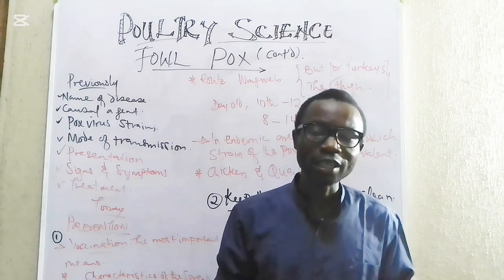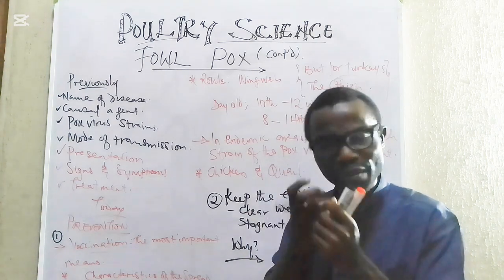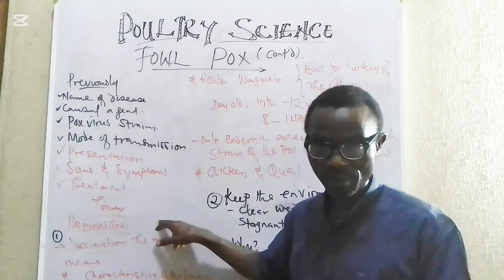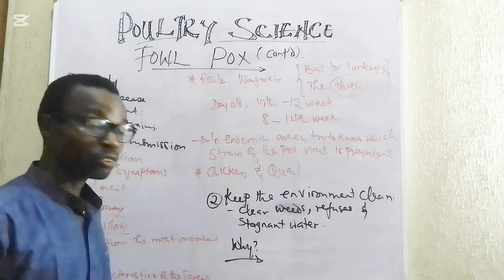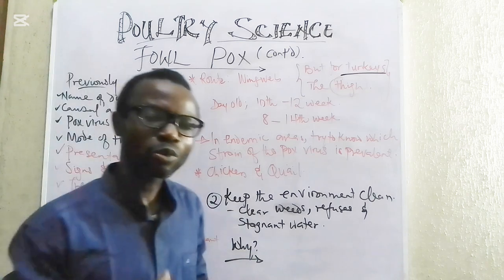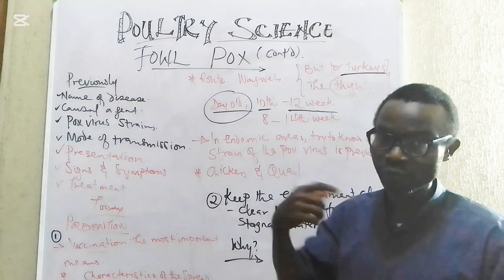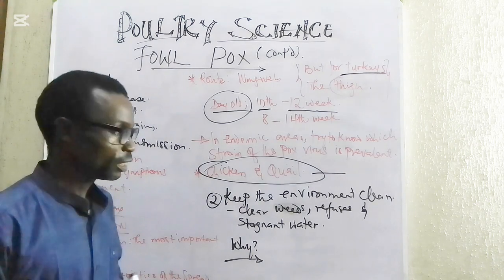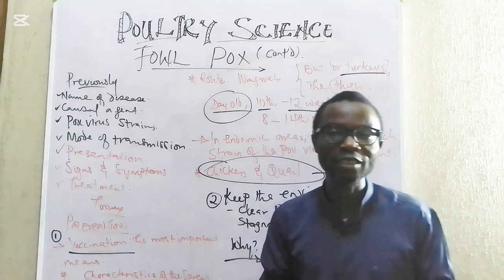A Real Pecking Order problem!: Mosquitoes bite chickens and causes fowl pox –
A Real Pecking Order thing: How to prevent mosquitoes from transmitting pox disease to chicken